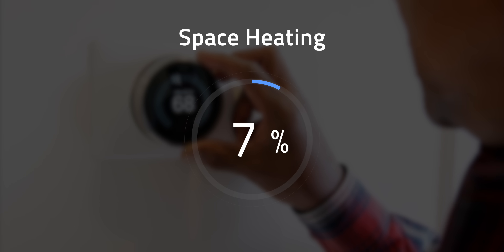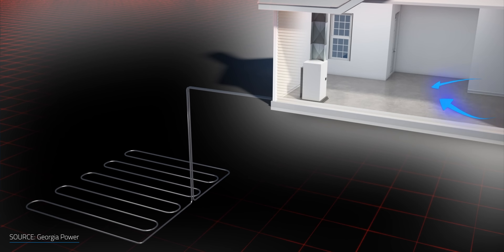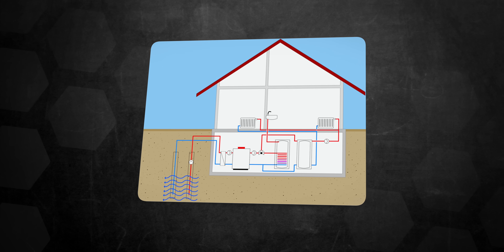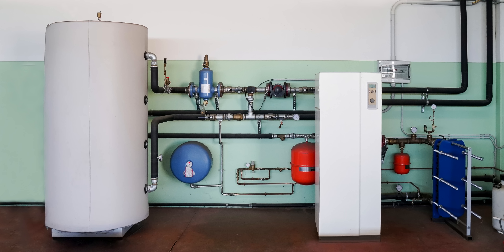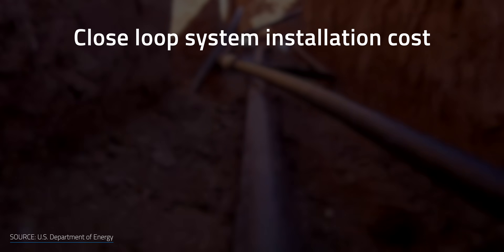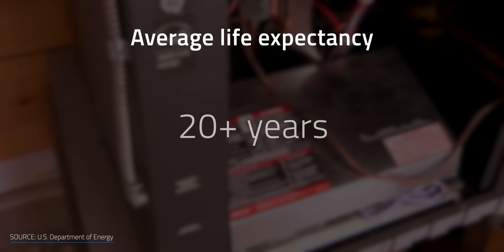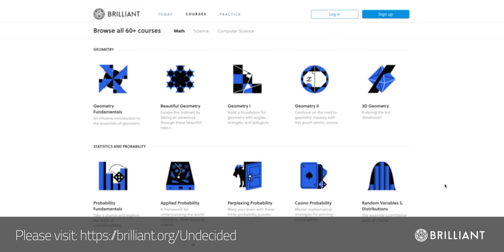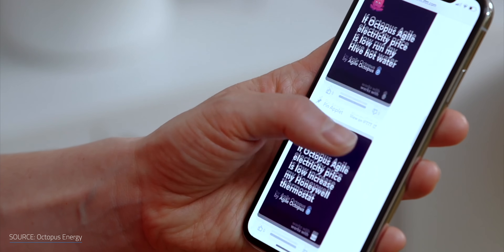Is Geothermal Heating and Cooling Worth the Cost? Heat Pumps Explained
Is Geothermal Heating and Cooling Worth the Cost?  Heat pumps Explained. to sign up for free. When building a house, homeowners have several ways to power their heating and cooling systems, like oil, natural gas, or electricity. But there’s another option right below our feet.  You can install geothermal heating and cooling in your home, but is it worth the cost?  And how does it hold up?

▶ ▶ ▶ ADDITIONAL INFO ◀ ◀ ◀